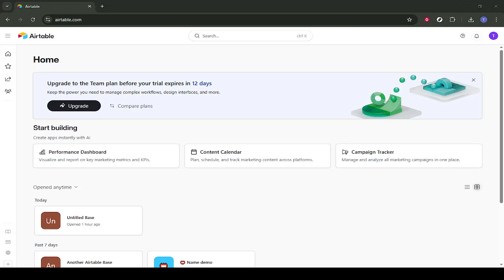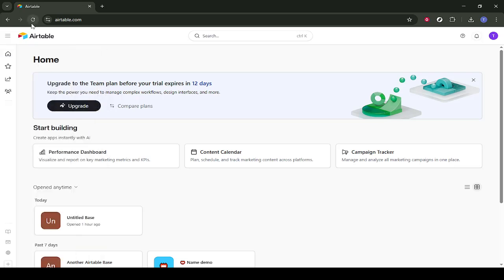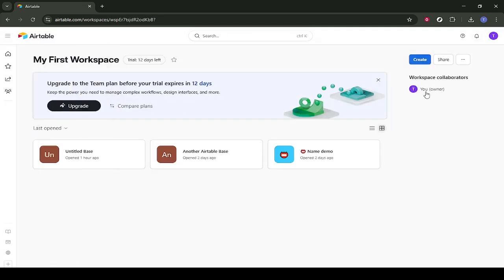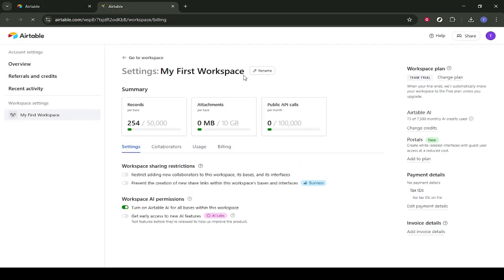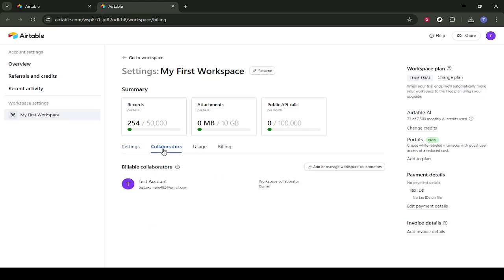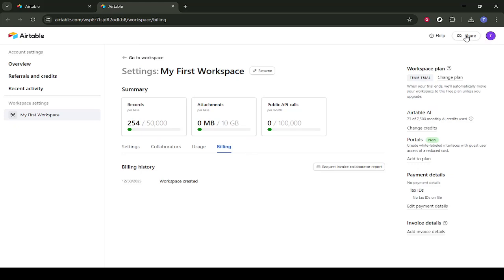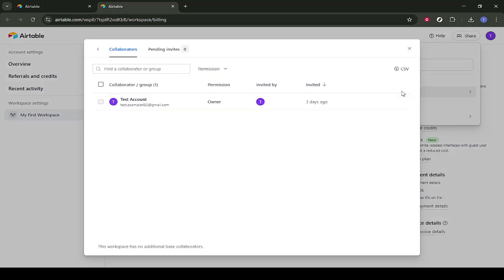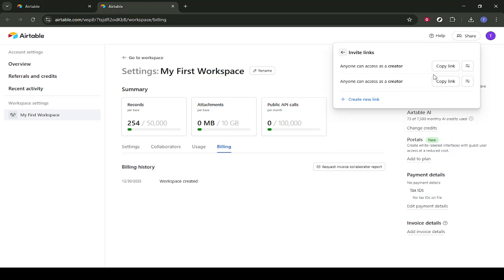How To Find Your Airtable Workspace ID [2026 Guide]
In today's video we cover: Airtable tutorial, Airtable workspace ID, find Airtable ID, Airtable guide, how to use Airtable, Airtable for beginners, Airtable tips, workspace management, Airtable basics, Airtable setup, productivity tools, database management, Airtable features, Airtable workflow, workspace organization, cloud database, Airtable API, Airtable projects, online collaboration

-Google Drive
-Google Meets
-Google Sheets
-Google Chrome
-Google Forms
-Google Gmail